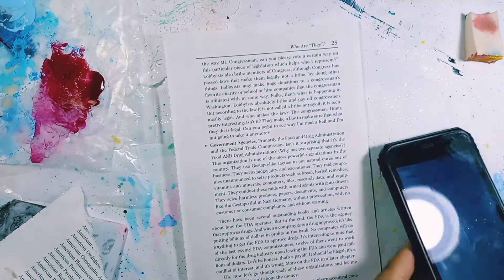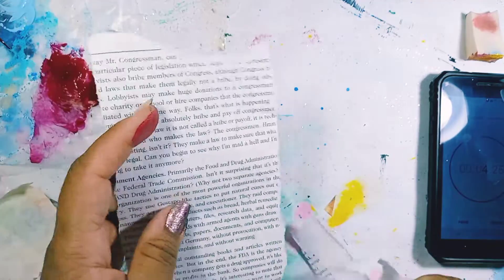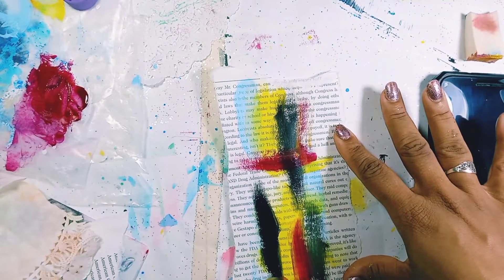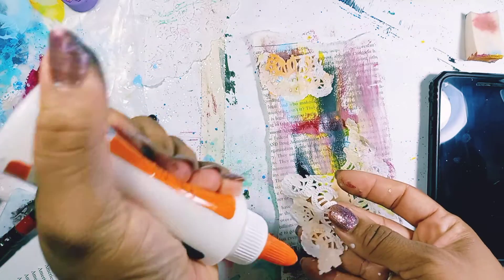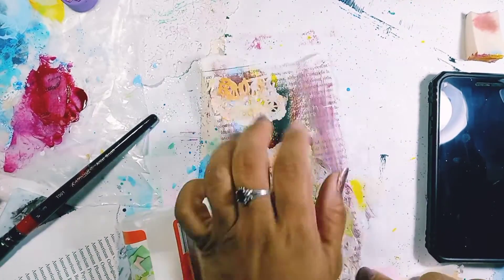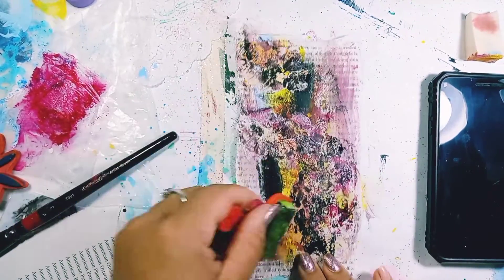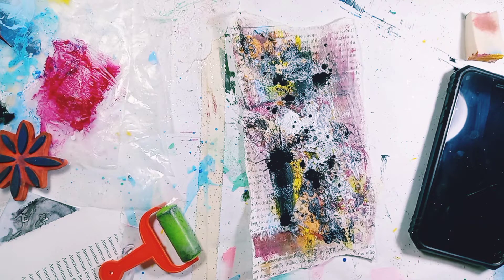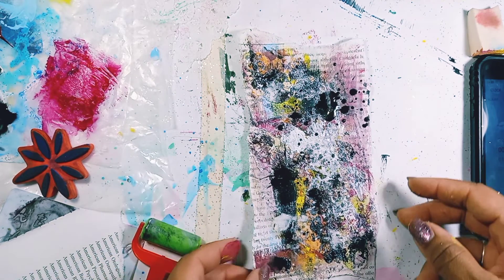The Ugly Art Club 5-minute challenge. Day 3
Hello all. It’s day 3 of theuglyartclub challenge!
It’s a 2- week, 5-minute challenge which is meant to encourage us all to create even during our hectic schedules for just 5 minutes every day, even if it is ugly. Art is art! Eeeeeeeeek! I am loving doing these!
I encourage you to create anything within 5 minutes. GO!

The founders of this club are: Tiffany Goff-Smith | Kristin Peterson | DeeDee Catron

These are 3 artists who just want to make art & inspire YOU to make art by saying “Hey, it’s ok if it’s ugly”
“because ugly art is still art.” “& you showed up… for YOU